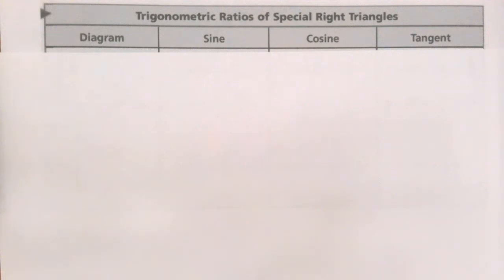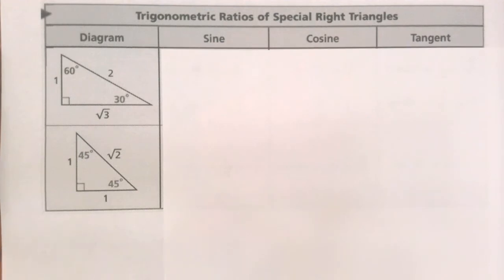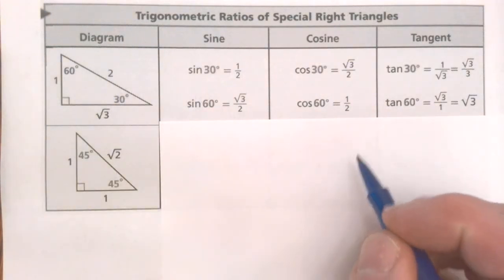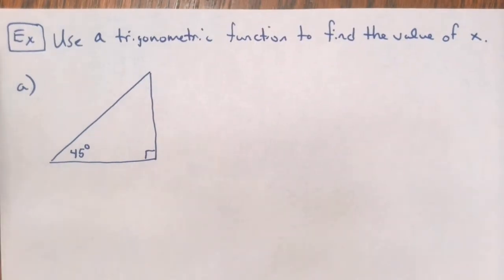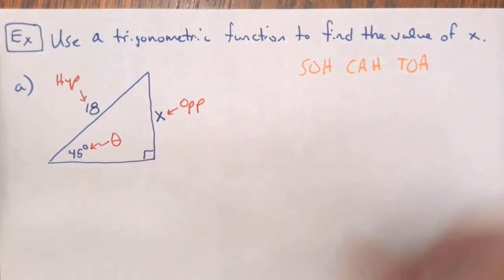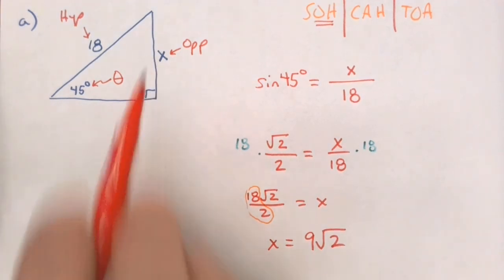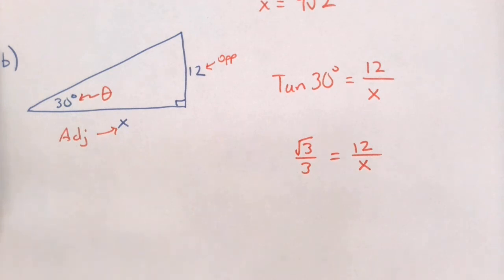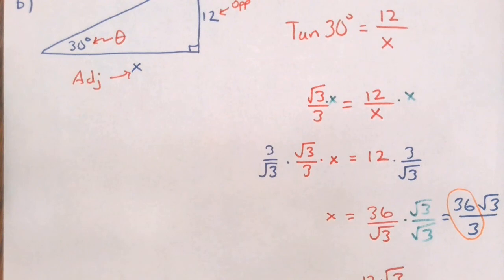A2H 13.1 Day 2 Ex3ab